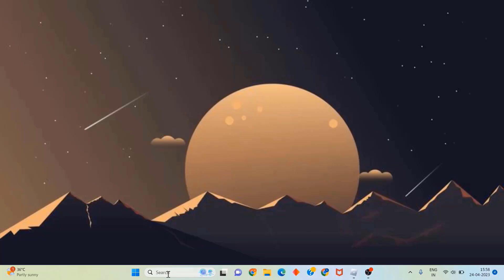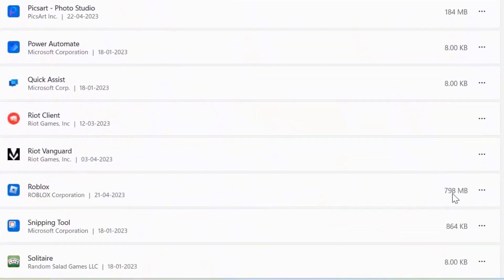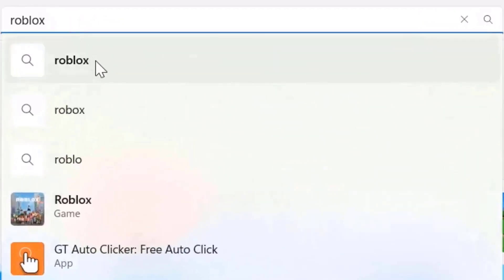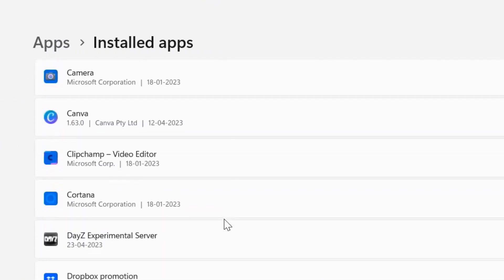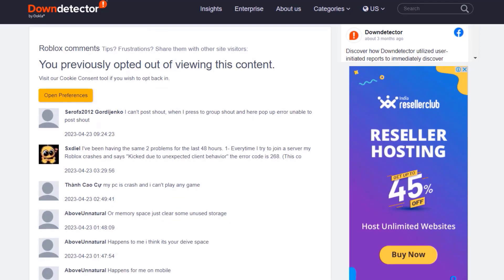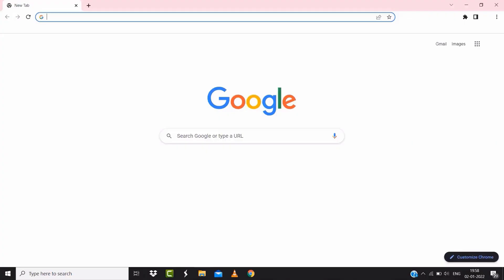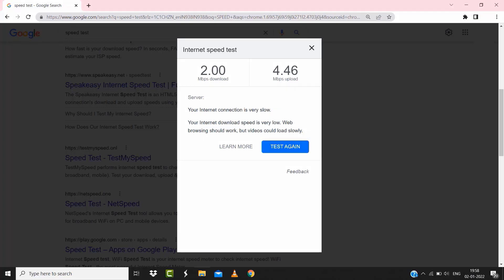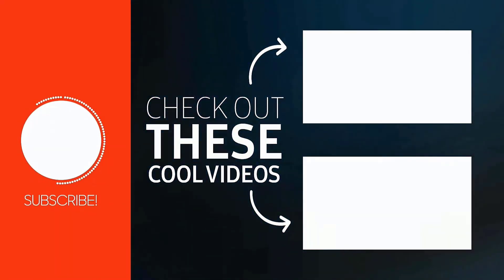Roblox White Screen Error: How to Fix Roblox White Screen Error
In this video, I'll show you How to Fix Roblox White Screen Error. This is the easiest and fastest way to Fix Roblox White Screen Error. Make sure you watch until the end of this video to find out How to Fix Roblox White Screen Error. Hope you enjoy!